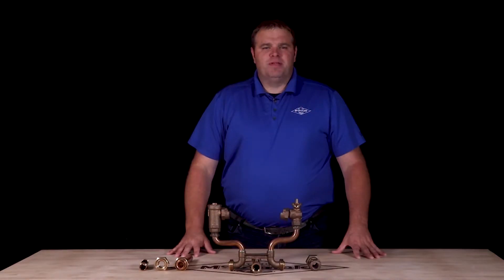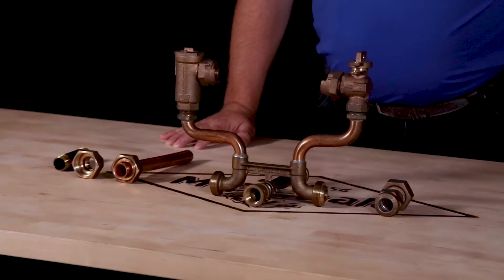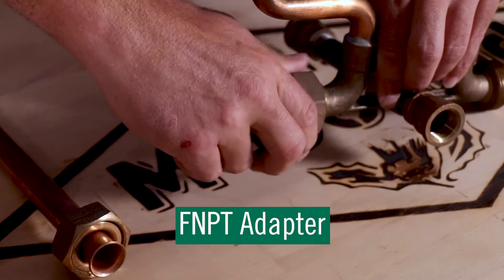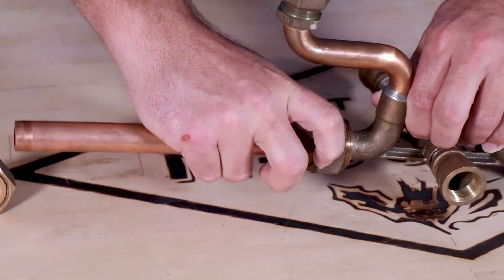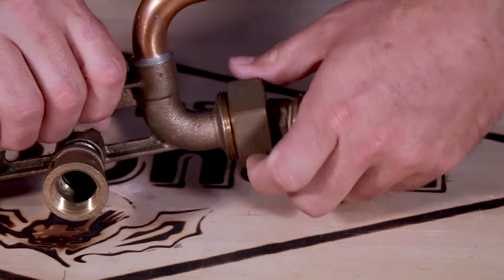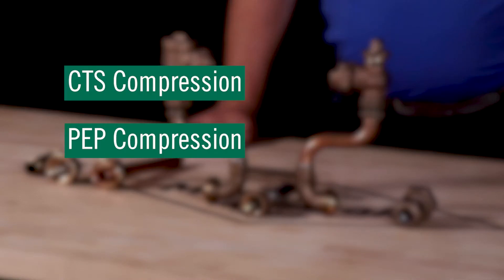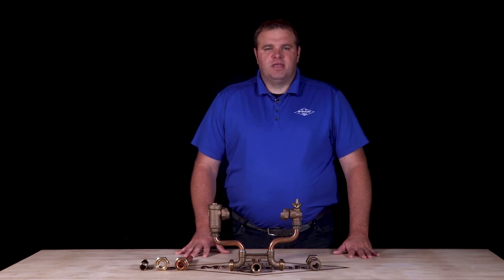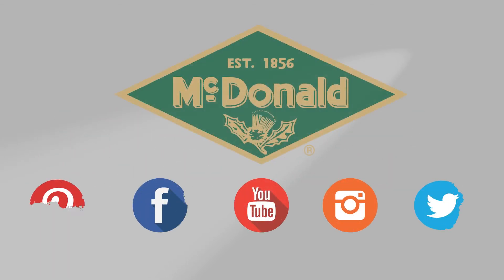Double Purpose Union Nut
Need a universal connection method for A.Y. McDonald meter setters? You've found it! Look no further than our double purpose union nut. Watch water works expert Jim Francois explain how it works and why this handy nut is a great one to have in your arsenal!